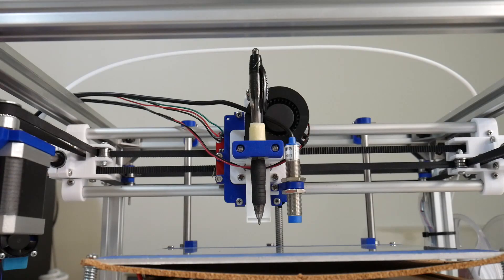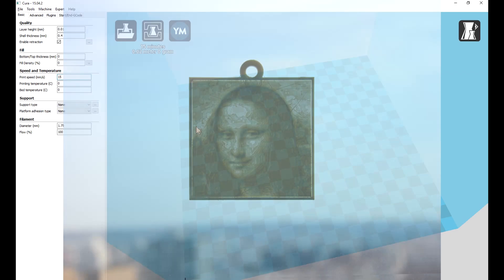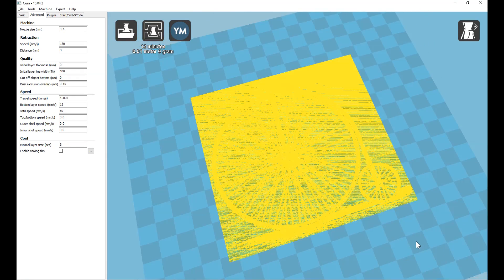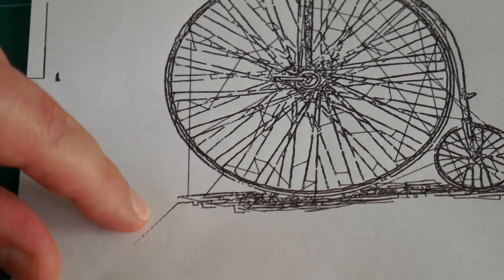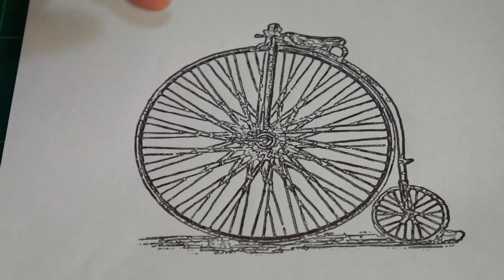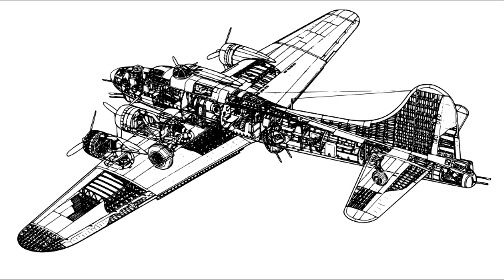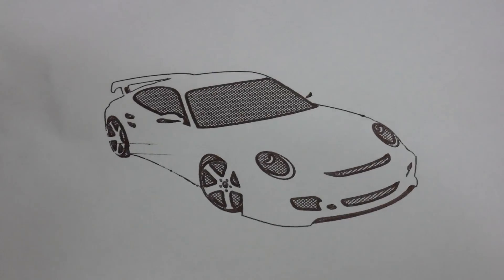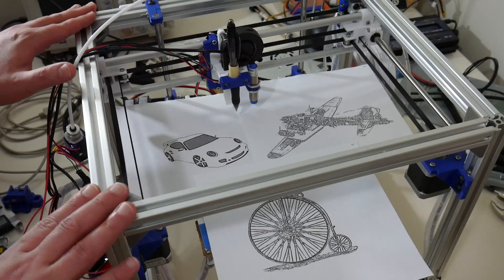Draw with your 3D Printer!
Convert your 3D Printer into a 2D Plotter! Some experiments with attaching a pen to the X carriage.